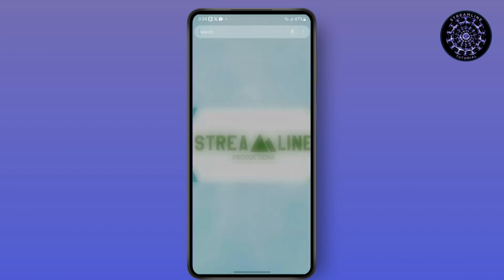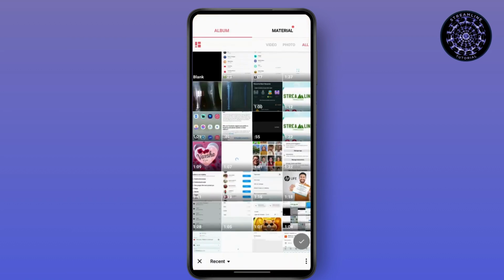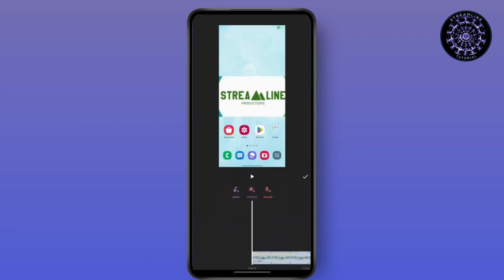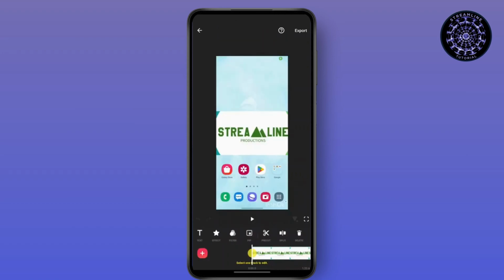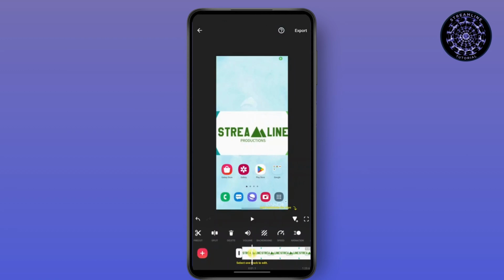InShot Audio Noise Reduction Tutorial! How to Reduce Background Noise of a Video on InShot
Title: InShot Audio Noise Reduction Tutorial! How to Reduce Background Noise of a Video on InShot

Description:

In this video, we’ll show you how to use InShot’s audio noise reduction feature to reduce background noise in your videos. Whether you're editing on your phone or tablet, this step-by-step tutorial will help you improve the sound quality of your video content.

Steps Covered:

Open InShot App:
Start by launching the InShot app and importing your video.

Access the Audio Settings:
Learn how to navigate to the audio editing options within the app.

Apply Noise Reduction:
Follow our guide to apply the noise reduction tool to minimize background sounds.

Fine-Tune Audio Settings:
Adjust other audio settings like volume and equalizer to enhance the overall sound quality.

Export Your Edited Video:
Learn how to save your video with the improved audio quality.

Additional Tips:

Best practices for recording videos with less background noise.
Troubleshooting audio issues in InShot.